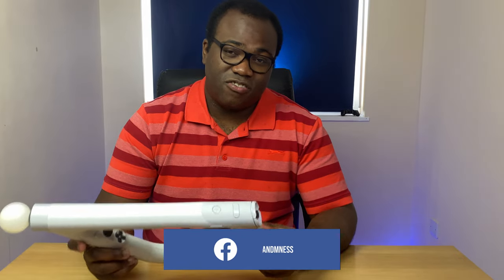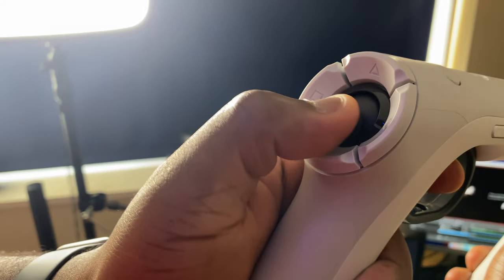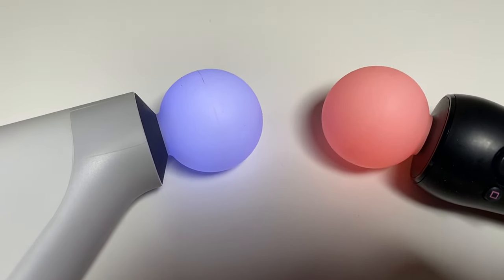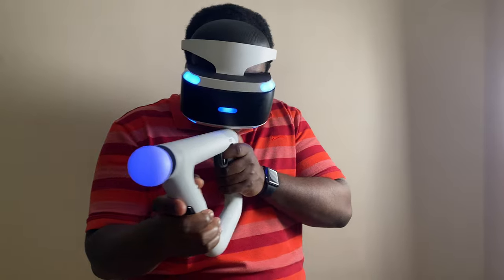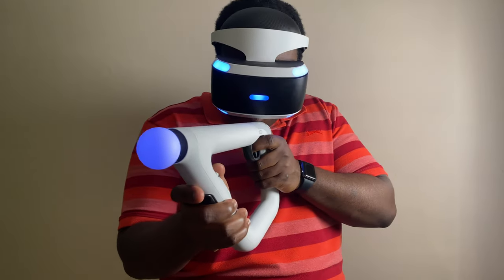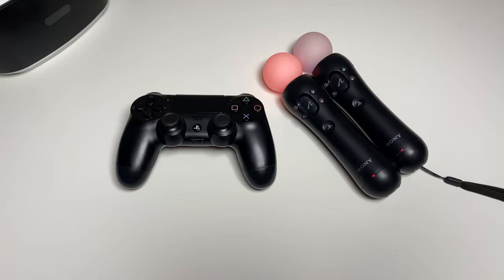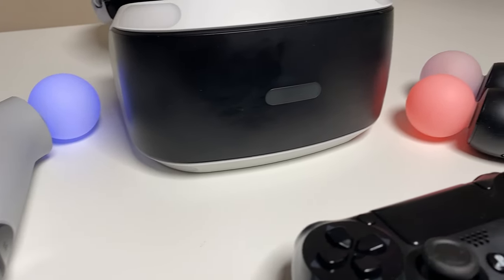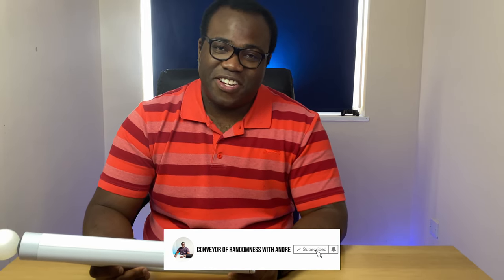Playstation Aim Controller Review | PSVR Accessories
If you are looking for a great Playstation VR accessory that actually makes a difference to your Virtual Reality Experience, then look no further, the Playstation Aim Controller is the accessory that does exactly that.

In this psvr aim controller review, I will show you that with this wireless controller you are able to stay sharp (with amazing accuracy and precision), focused and fully immersed with your play that aids rather than hinders.

The aim controller works with the PSVR system and will only work for certain Playstation 4 PSVR games. It has all of the same controls and functions as the dualshock controller and is probably best described as a hybrid of the dualshock and the move controllers with its built in motion sensors and haptic feedback.

In compatible VR shooting games, you can aim down the in game sights, get a lock on your target and let the integrated sensors and orb (working with the playstation camera) keep your shots accurate.

Its symmetrical design means that it caters for left and right handed players.

Compatible games include:
Borderlands 2 VR
Chromagun VR
Firewall Zero Hour (game bundle, I bought the aim controller with)
Farpoint (game played in the video)
Doom VFR

Amazon Link to the bundle

Your VR experience will change once you have played a shooter with the Playstation Aim Controller, as not only will your PS aim improve, but your whole thoughts about playing shooters..

Andre.